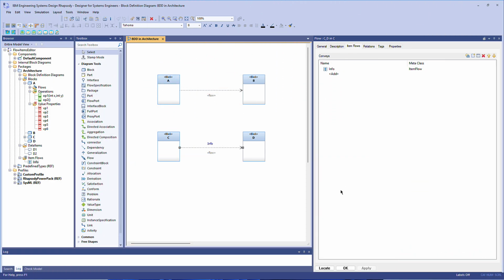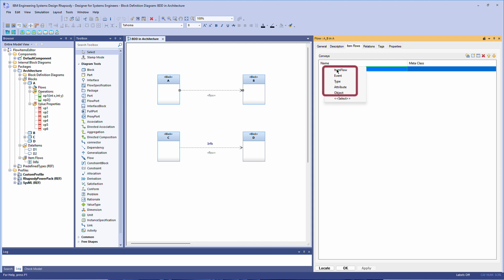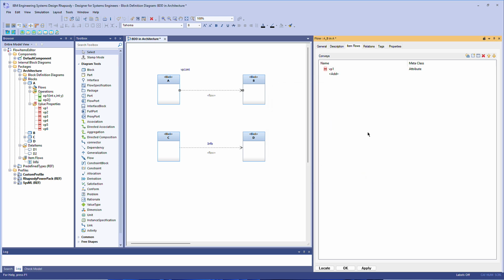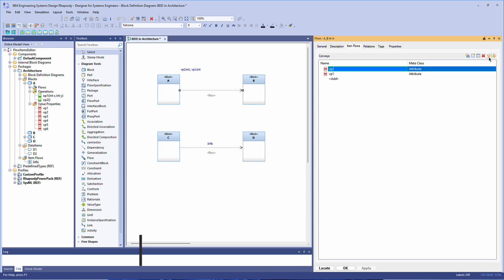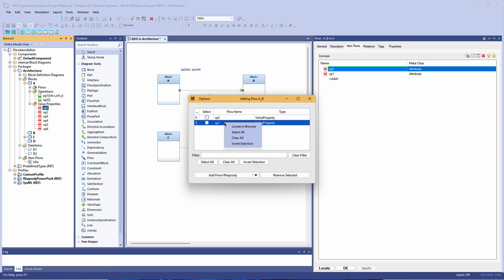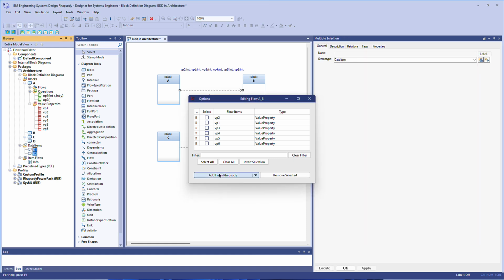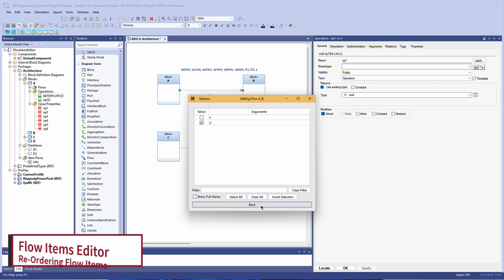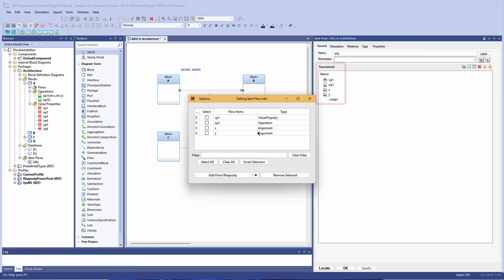29. Power Pack for IBM Rhapsody - Flow Items Editor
📌 Adding flow items to a flow or item flow with IBM Rhapsody means coping with the somewhat limited functionality of the inbuilt flow items editor. Our SodiusWillert Power Pack for IBM Rhapsody provides you with a much more flexible editor that allows you to add virtually anything you want to a flow and includes bulk processing and very easy re-ordering. Watch this video to see the Power Pack flow items editor in action!

Chapters

00:00 -- Introduction
00:18 -- Editing Flow Items in IBM Rhapsody
01:38 -- Using Power Pack to add Flow Items
03:15 -- Editing Item Flows with Power Pack

Related links
SodiusWillert Power Pack for IBM Rhapsody: